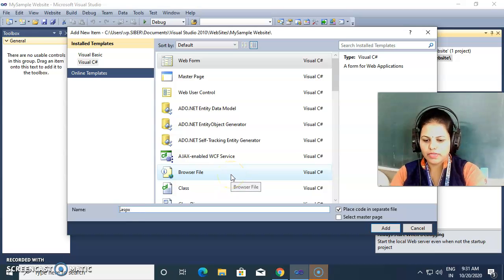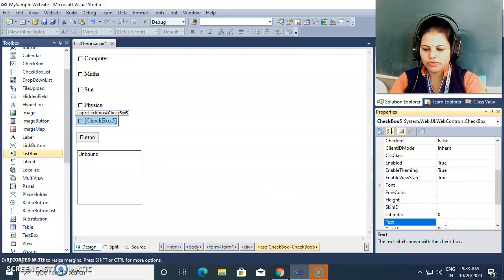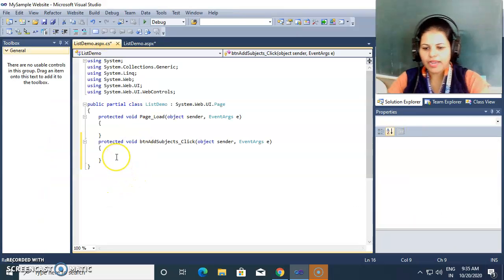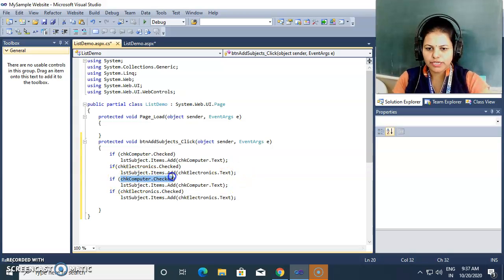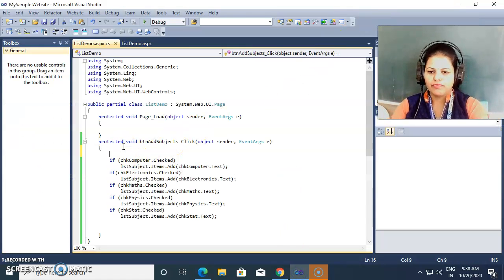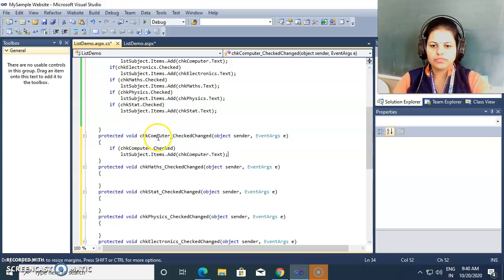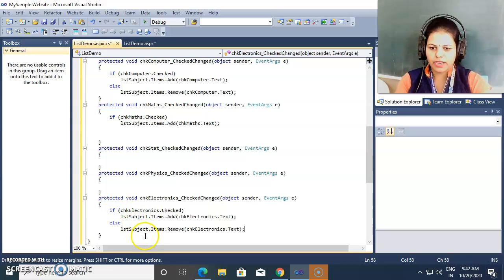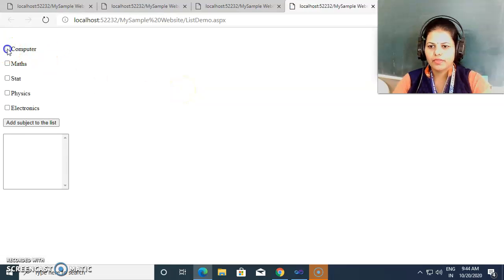List-Box Demo 1